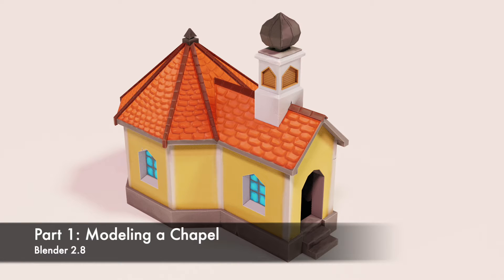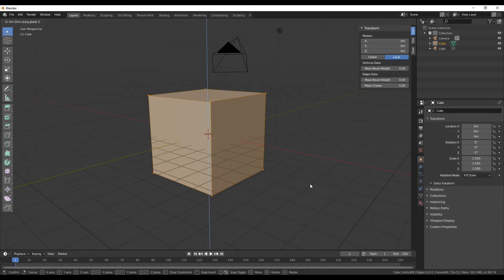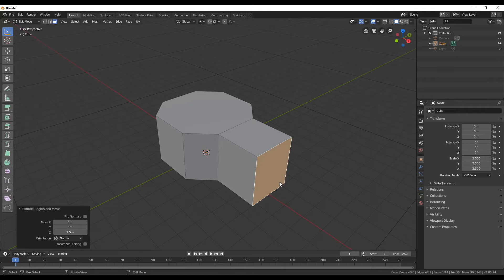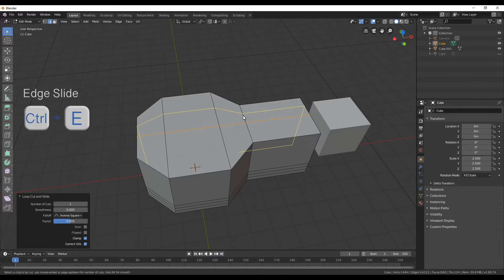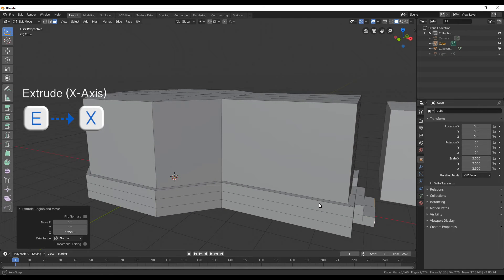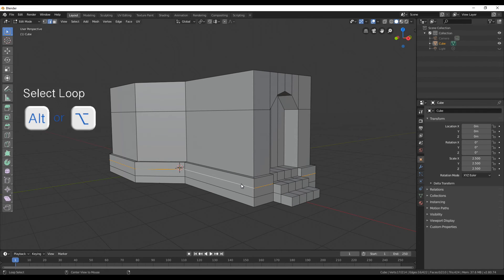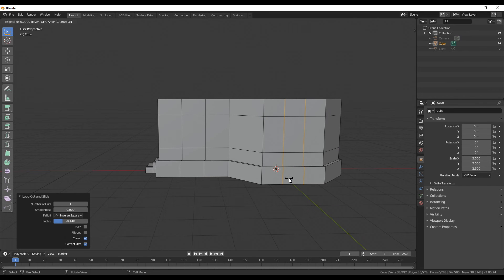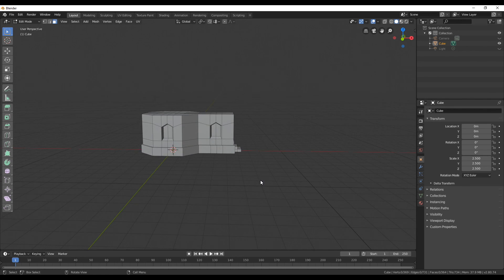Modeling a Stylized Chapel in Blender 2.8 - Part 1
In this video-tutorial I show you how to model a stylized building, like a small chapel in Blender 2.8 from a reference image. As a reference I took the chapel called 'Maria Rast' located in the south of Germany. This is only the first part where we are goingt to model the basic shape, stairs, the door and the windows. In the next one we gone do the roof and the little tower on top of the roof.

If you want to follow this video you should have a basic understanding of how to navigate in Blender and how the keyboard shortcuts work. If you having trouble following you can always ask in the comments and I will try to help.

If you want to support me you can use one of the following affiliated links (If you order something from amazon after clicking on the links I will get a small percentage of the price without you having extra costs)
Amazon US 🇺🇸